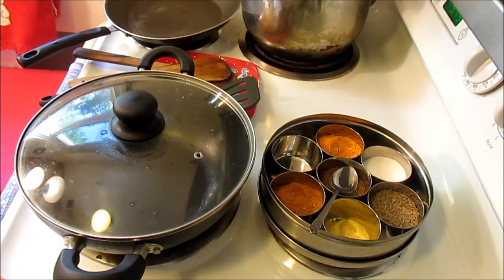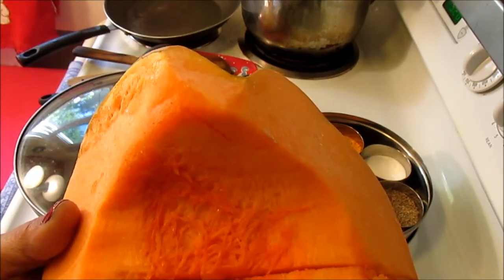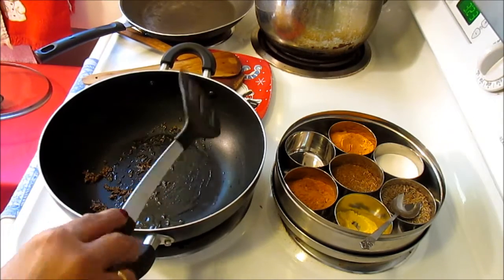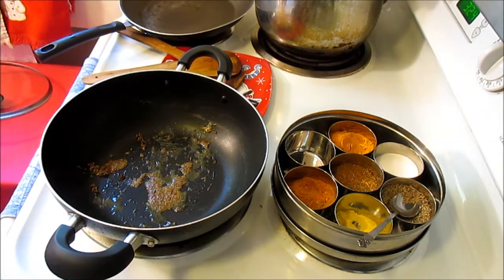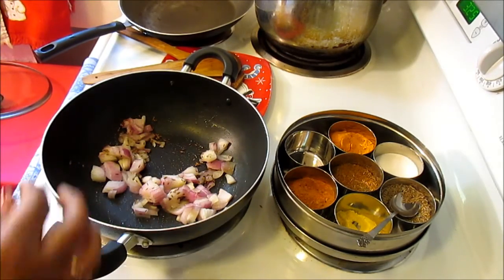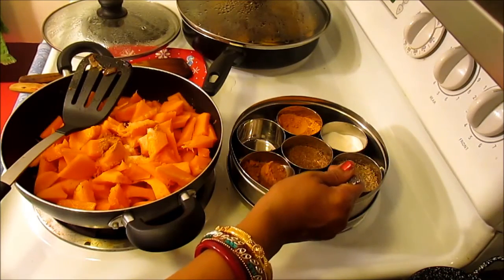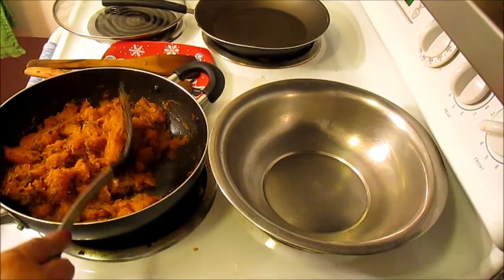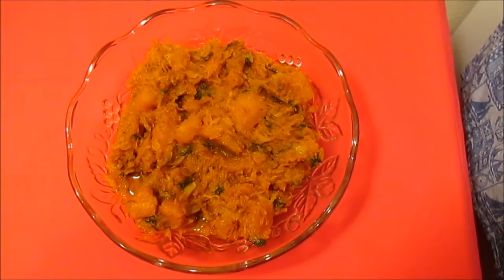PUMPKIN SAUTEED WITH ONION A FAT FREE AND YUMMY DISH!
This is a very simple and fat free dish. Cooks in 15-20 minutes.
Goes very well with bread or brown rice
Ingredients
A big piece of  RIPE OR GREEN PUMPKIN  peeled and cut in small pieces.
1 large onion cut long long.
1 tsp cumin seeds and a pinch of hing/asafetida
1 tsp. salt
½ tsp. turmeric
1 tsp. channa masala
½ tsp olive oil
2 tablespoon cilantro leaves
1 tsp garam masala
1 tsp. roasted cumin seeds ground.
In a pan heat up the oil ½ tsp. to that add 1 tsp. cumin seeds and a pinch of hing/asafetida cook it a minute till light brown. Then add the onions and brown them,  then the pumpkin cut pieces, cilantro leaves, 1 tsp. salt, ½ tsp. turmeric, 1 tsp. channa masala, ½ tsp garam masala and 1 tsp. roasted cumin powder. Saute it for five minutes on high heat, now lower the heat and cook it properly checking every now and then for 10-15 minutes.  You can add a cup of water and make it a soup or enjoy it dry sautéed without the water!
Serve hot with bread or brown rice.
Link at the description box.
PLEASE FOLLOW, I FOLLOW BACK!